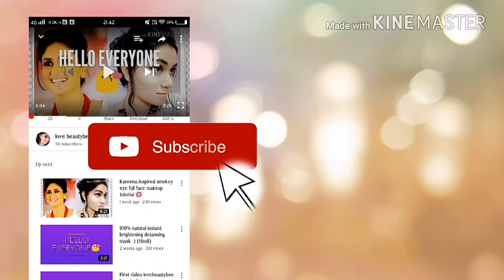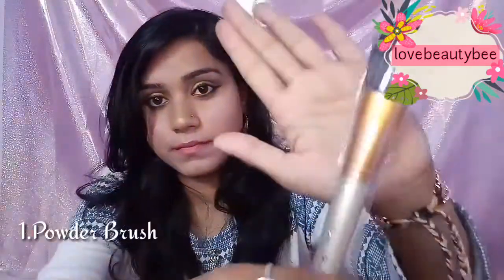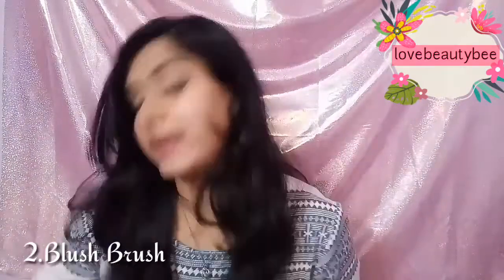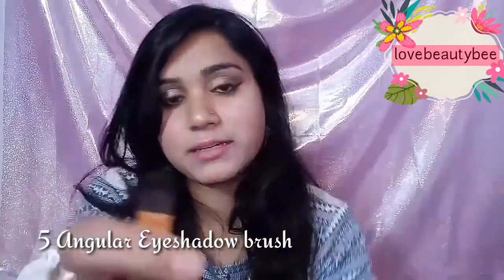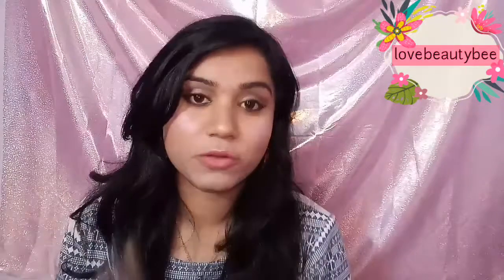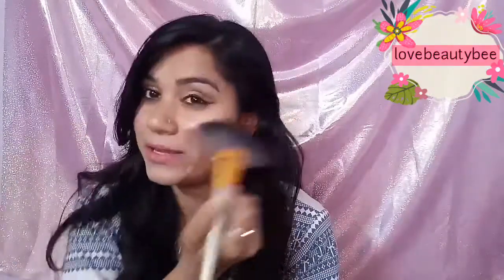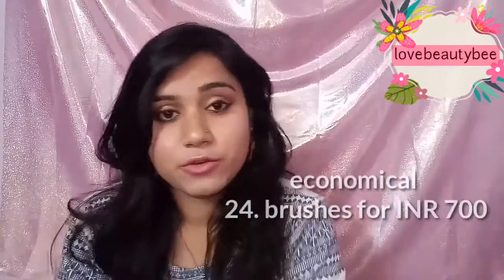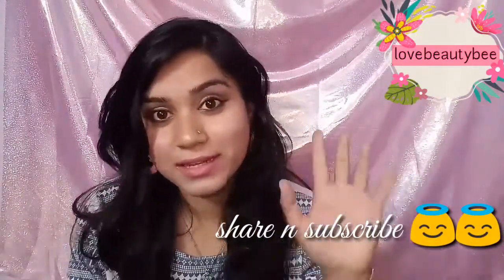AFFORDABLE MAKEUP BRUSHES @INR 29 ONLY || Puna store brushes lovebeautybeebysuman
Hii 💜
I am Suman 💕
Today i am sharing my honest review on PUNA STORE MAKEUP BRUSHES  24 BRUSHES

🍬Purchasing link👇

Hope you Find this video Help ful

Love you
XOXO